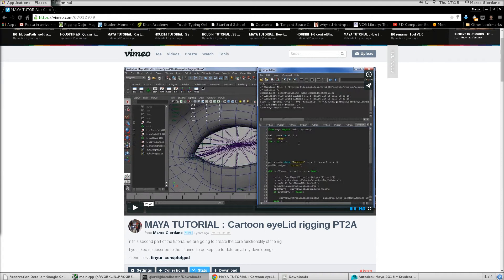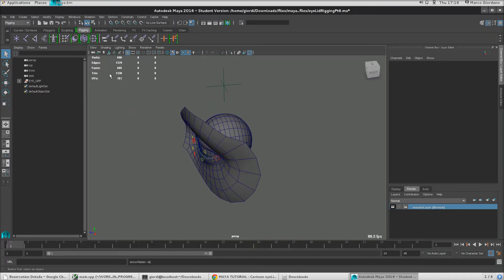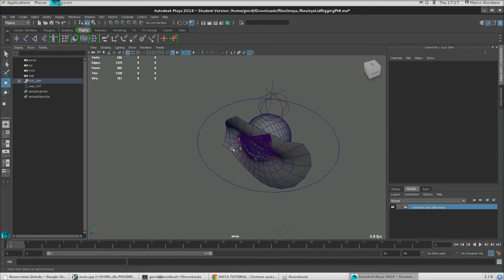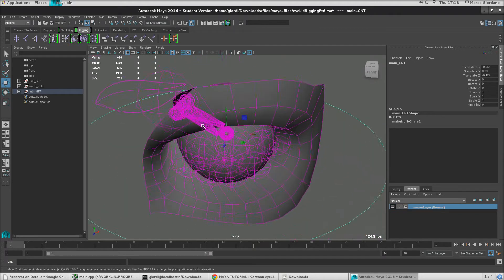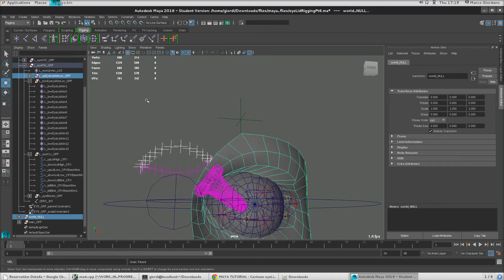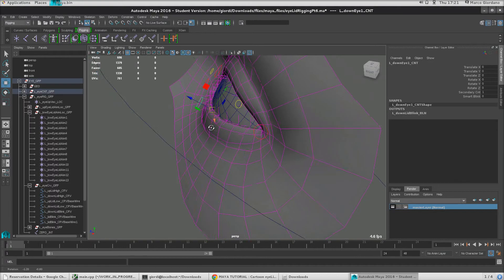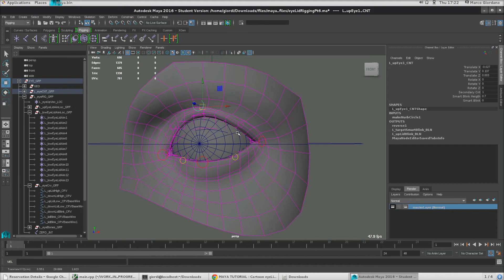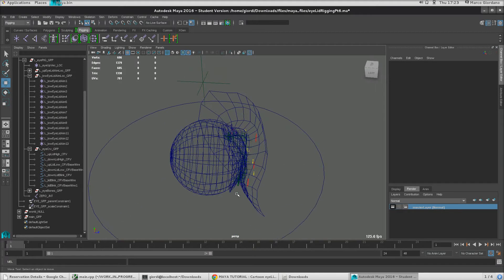MAYA TUTORIAL: Cartoon eyeLid rigging PT4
In this final part we are going to make the rig scalable